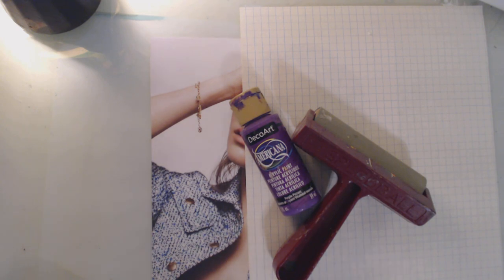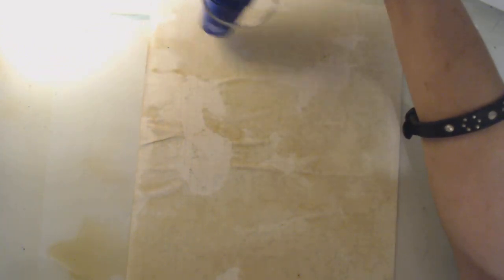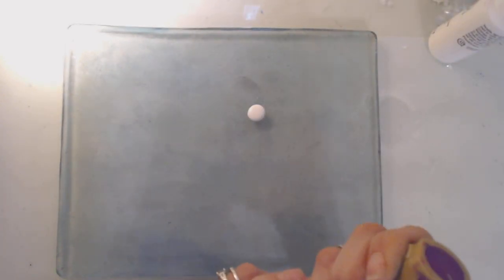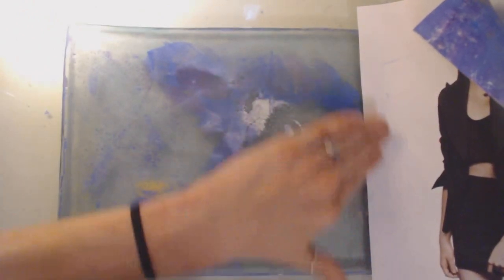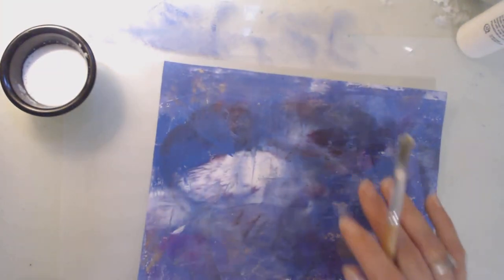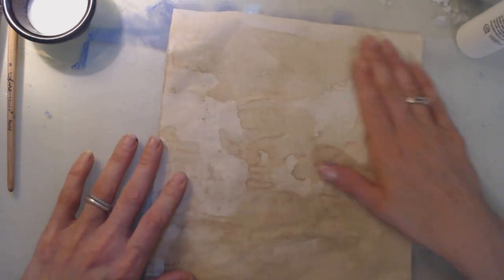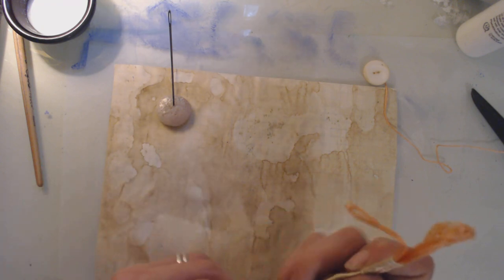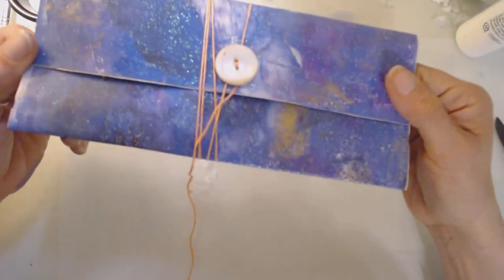How to make journal insert button closure envelopes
Hi! I hope you enjoyed this tutorial. These are simple easy and quick addons or to use as they are. They are perfect for gifts and all occasions!
 If you would like to become a Jewel please head over to Creative Jewels by Emily on Facebook

i also have an online facebook store come check it out and make an order. i do custom orders so if you see something you like feel free to contact me on facebook messanger or email me at